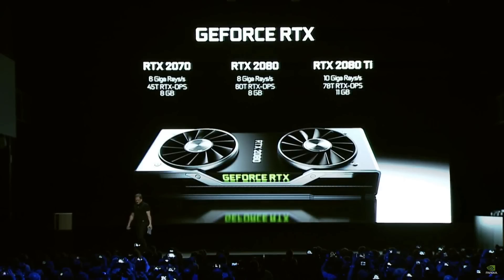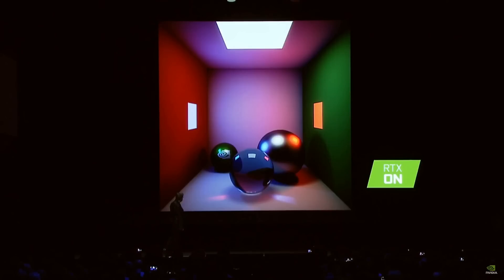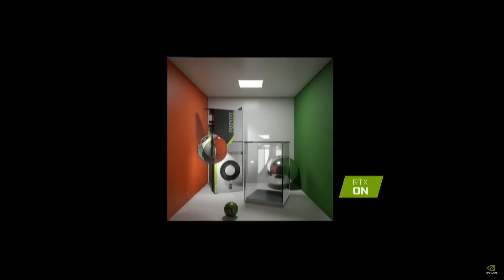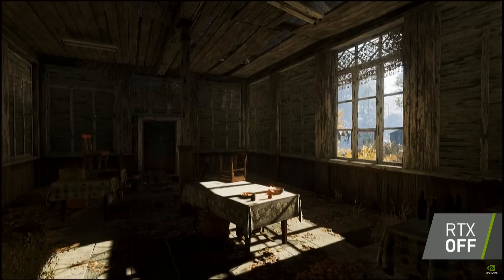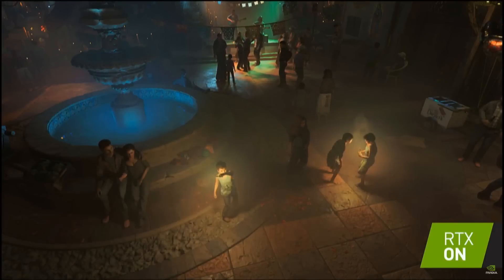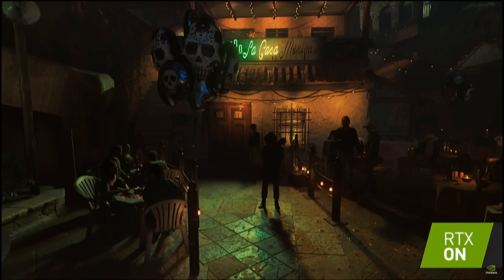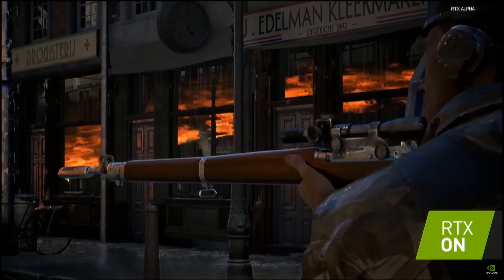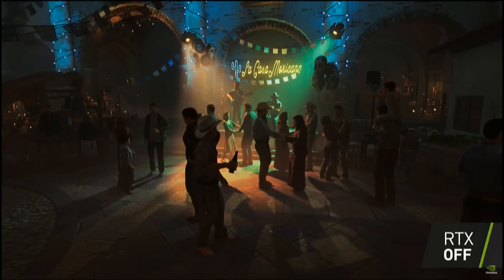A Theatrical Lighting Designer's Look at nVidia RTX at Gamescom 2018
It's been a while since I've put my Lighting Designer's cap on, so I thought I'd dust it off and take a look at nVidia's new RTX technology as it pertains to lighting in games! We'll get a look at some light-box examples, and a bit of Metro Exodus, Battlefield V, and even Shadow of the Tomb Raider! :)